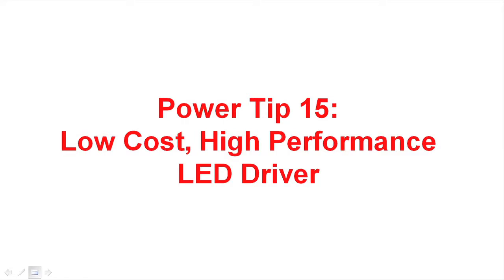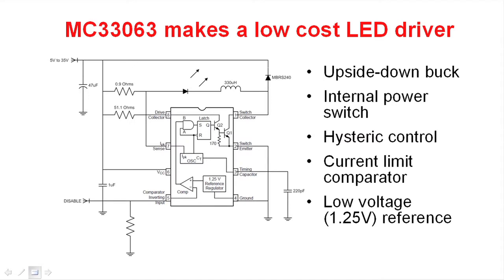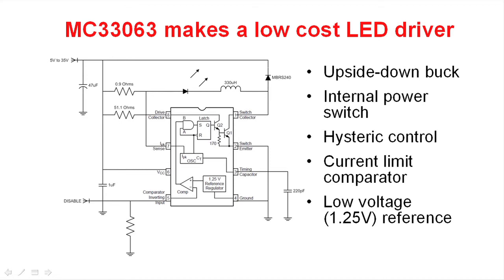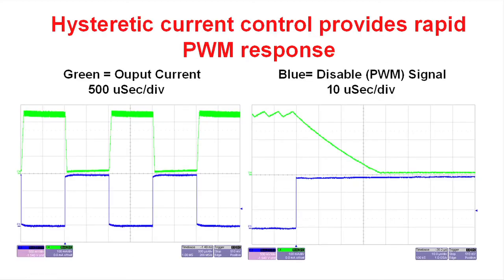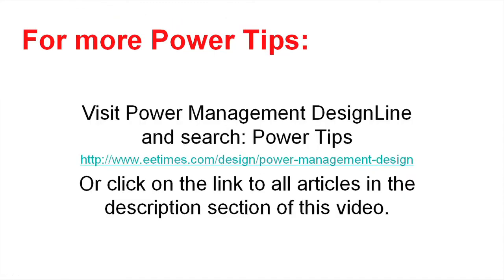Power Tip 15: Low Cost, High Performance LED Driver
In this Power Tip video Robert Kollman talks about low cost, high performance LED drivers